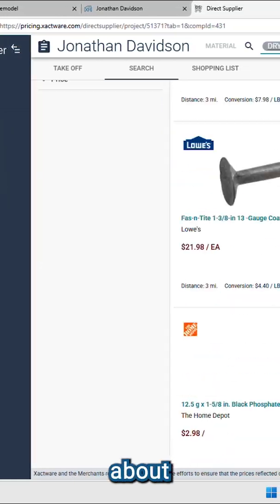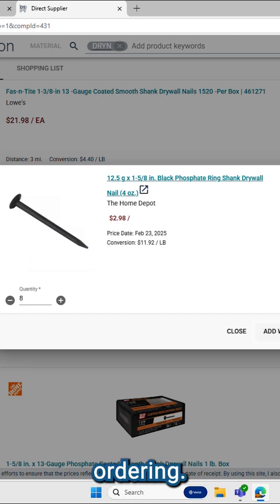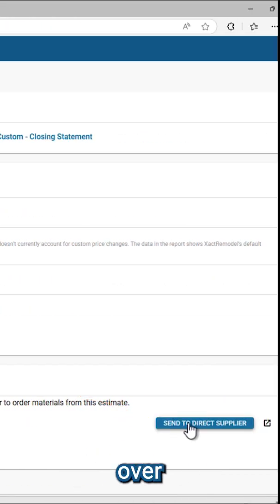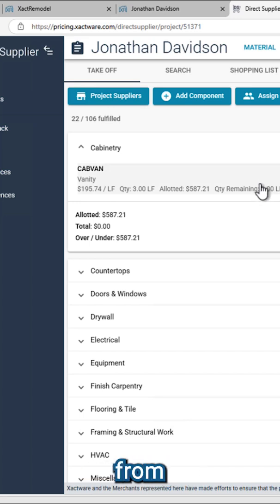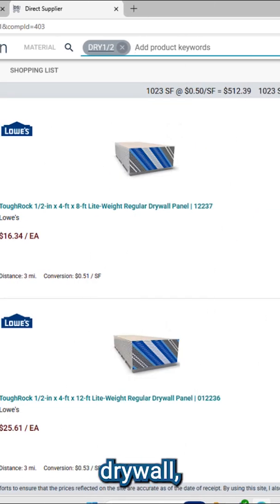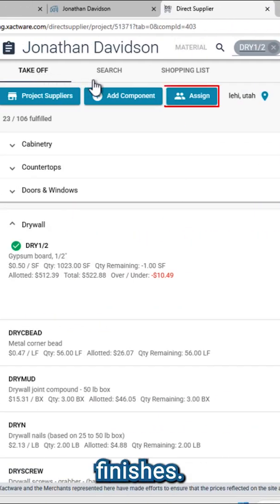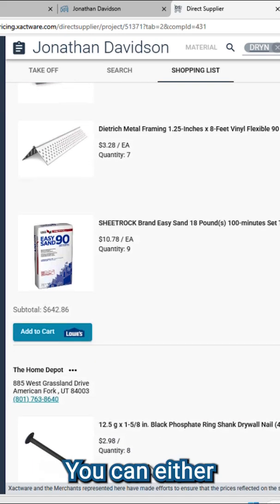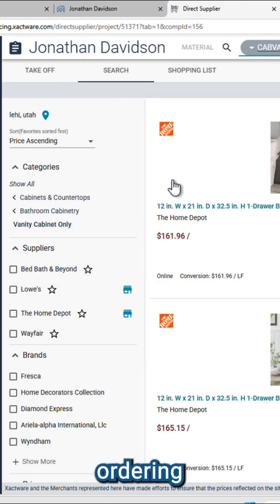XactRemodel Hack! Get Real-Time Prices with Direct Supplier Integration Xpert Tip Short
In this video, you'll learn how Direct Supplier connects you directly with material suppliers for real-time pricing and ordering—saving you time and simplifying your XactRemodel workflow.